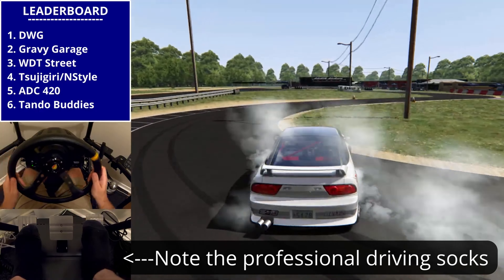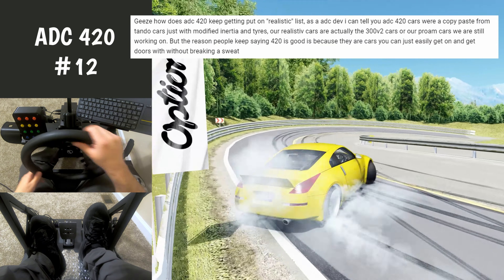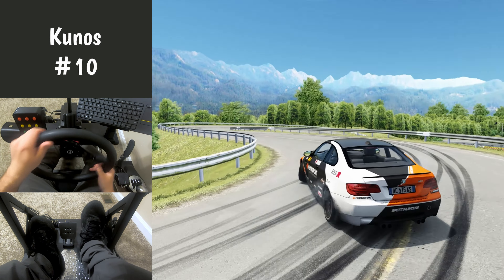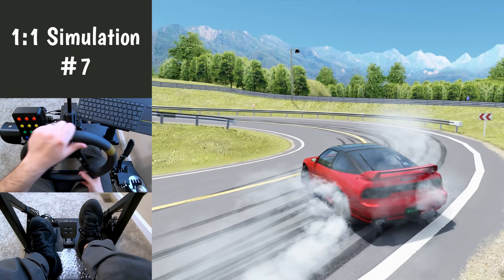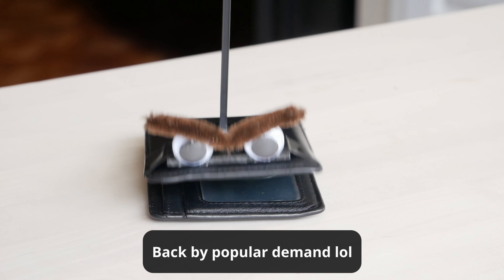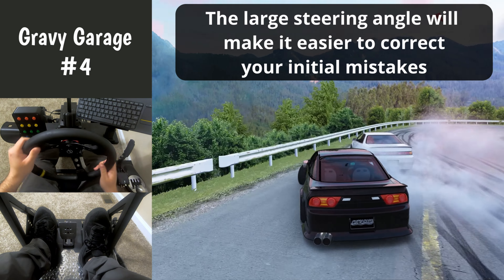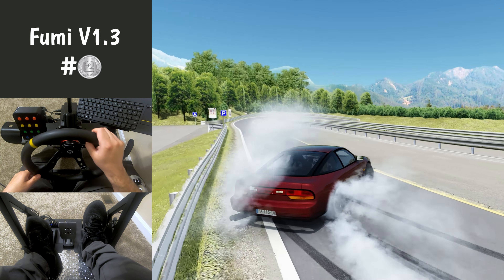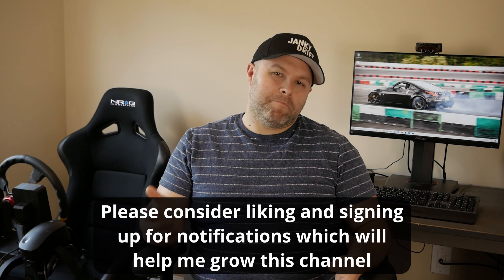Best Drift Packs for Assetto Corsa - Expanded List of the Most Realistic Cars.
Are you looking for the most realistic drift cars on Assetto Corsa? In this video I review a ton of popular drift packs and talk about how realistic they are compared to my experience moving from Assetto Corsa to drifting in real life. It took forever to put the footage together, but this video covers 1:1 Simulation Squad, ADC 420, Aiden's S13, BDC Street V4, Death wish Garage 3.0, Excite V2, Fumi V1.3, Gravy Garage, Kunos, Lenny's 180sx, Tando Buddies, Tsujigiri Lights, and World Drift Tour Street. I also tested most of these packs on my Simagic Alpha Mini setup, as well as my old Thrustmaster T300RS to get a well rounded opinion. That said... If you're looking to use Assetto Corsa to learn how to drift in real life, or if you just want to drift with the most realistic cars in game, this review should help point you in the right direction.

Since people will inevitably ask for links, here is a spreadsheet I put together covering all or most of the packs in this video. It's also a great starting point for anyone new to Assetto drift:

Topics in this video:
0:00 Intro
0:51 #13 - Tando Buddies
1:20 #12 - ADC 420
1:49 #11 - Lenn'ys 180sx
2:35 #10 - Kunos Cars
3:15 #9 - BDC Street V4
3:39 #8 - Aiden's S13
4:08 #7 - 1:1 Simulation
4:32 #6 - Excite V2 (Arch Physics)
5:44 #5 - World Drift Tour Steet - WDTS
6:25 #4 - Gravy Garage
7:05 #3 - Tsujigiri Lights (Also Nstyle)
7:48 #2 - Fumi V1.3
8:27 #1 - Deathwish Garage 3.0 - DWG
9:08 Final Rankings & Closing thoughts

My Story

In 2022 I purchased a 2007 Nissan 350z to start attending my first drift events, and I've learned quite a bit along the way. The community has been great and I'd very much like to pay it forward and help anyone looking else looking to get into drifting for the first time.

Helpful Links and Places Where You Can Find me

* HP Reverb G2 Headset: Discontinued, recommend the Quest 3...
* Quest 3 VR Headset
* NRG 350MM Wheel
* Thrustmaster TH8A Shifter
* Thrustmaster T-LCM Pedals
* Generic Handbrake (PC Only)
* NRG FRP-301 bucket seat
* USB Hub
* Logitech K400 Keyboard
* GoPro Hero 10 Black (to record)
* Thrustmaster T300 (old wheelbase)
* GT Omega Apex Cockpit (old wheelstand)

* 2007 Nissan 350z HR:
* Sparco Sprint Seats
* RaceQuip PRO20 Helmet
* NRG 350MM Wheel